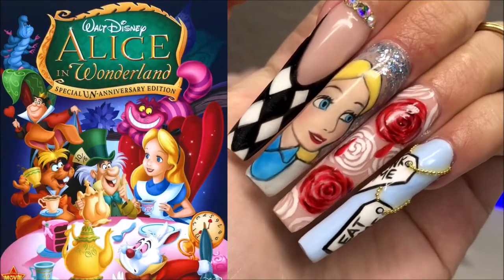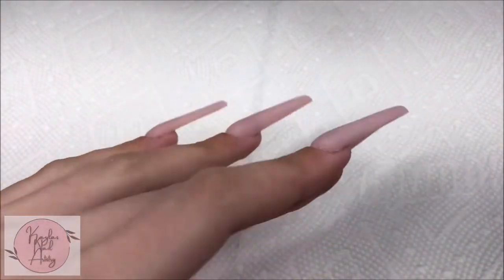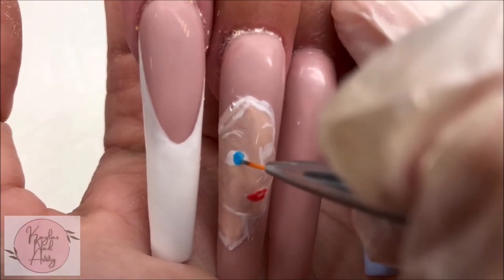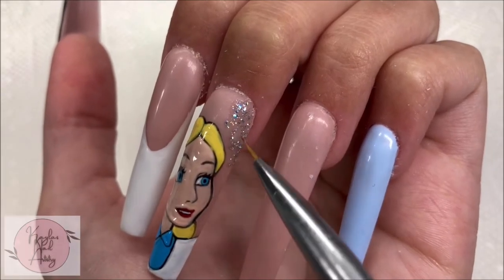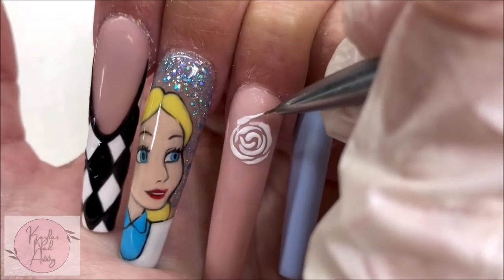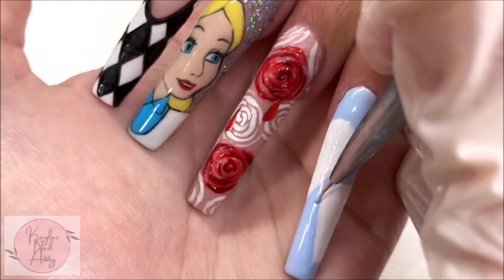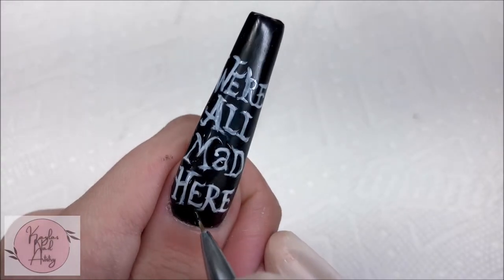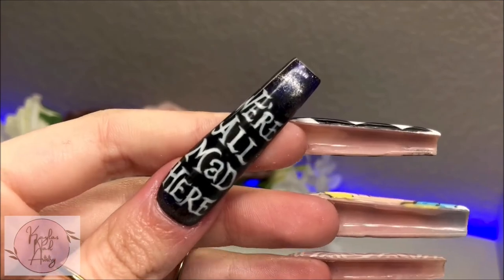XXL Alice in Wonderland Nails! 💙 Hand Painted Character Nail Art | DIY Tutorial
Hi everyone! Welcome! In today’s video I show you how I created these Alice in Wonderland Nails!

Products:
*** Makartt Rhinestone Gel
*** Modelones Kolinsky Brush
*** Mia Secret Monomer